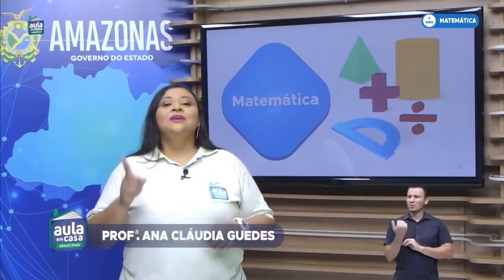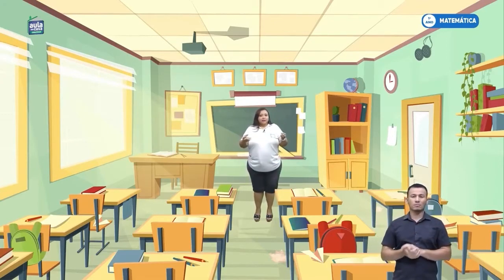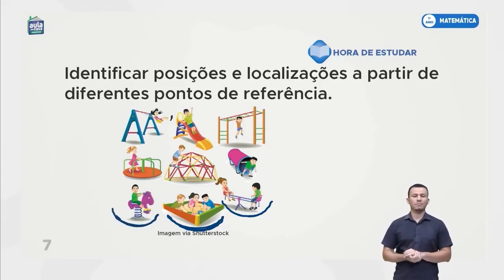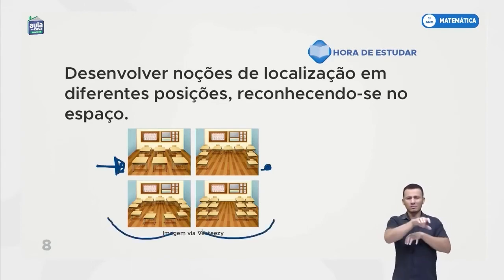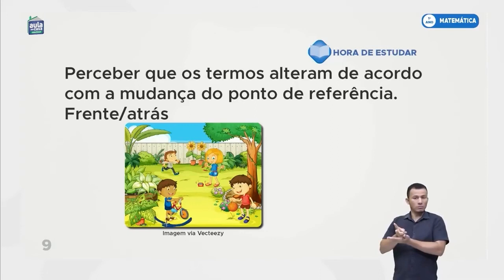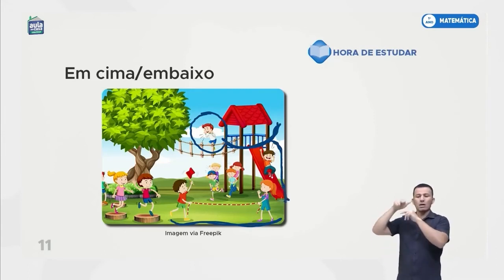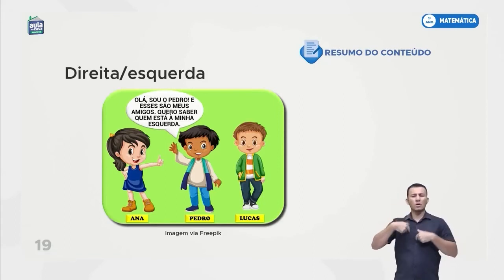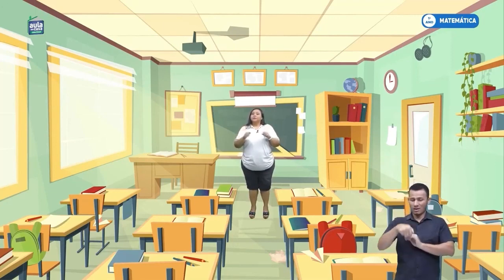1º ANO | Matemática | Aula 01 - O uso do espaço físico do aluno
Este conteúdo faz parte de uma sequência pensada para vocês, alunos da rede municipal de Caruaru, e é exibido de segunda a sexta-feira na TV Câmara, canal 22.2, a partir das 7h30.

Voltado para estudantes da Educação Infantil, do Ensino Fundamental e da EJA, todo o material disponibilizado tem interpretação em Libras.

Para ficar por dentro de todas as novidades da rede, siga o perfil do Aula em Casa no Instagram